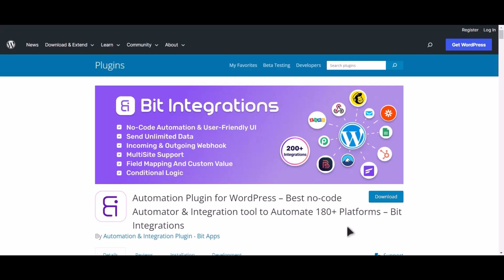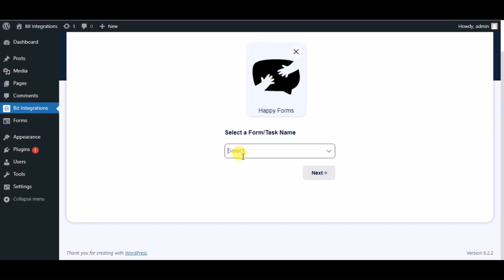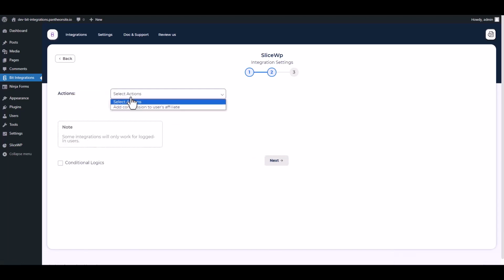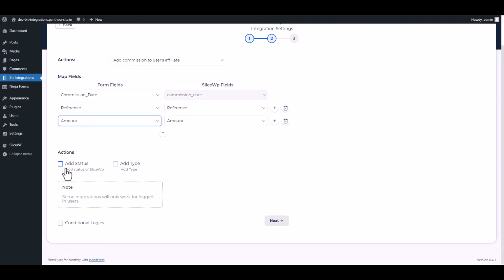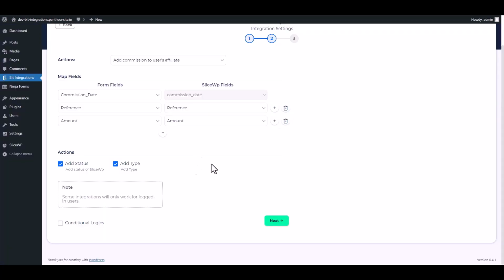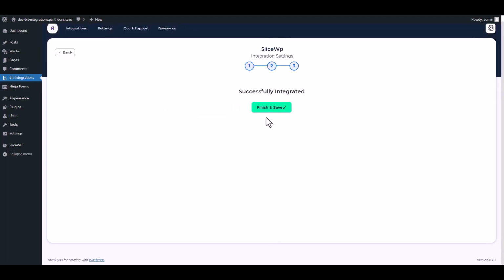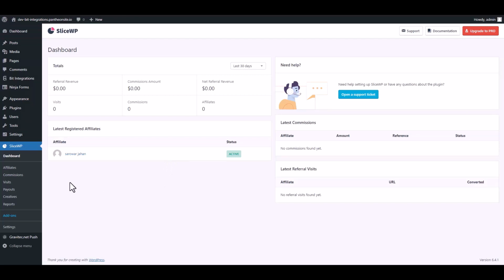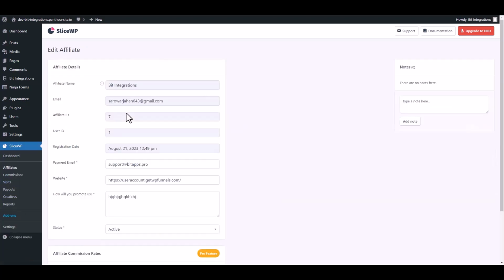Integrating Happyforms with SliceWP | Step-by-Step Tutorial | Bit Integrations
Key Highlights:
✅ In-depth walkthrough for integrating Happyforms with SliceWP using Bit Integrations for WordPress.